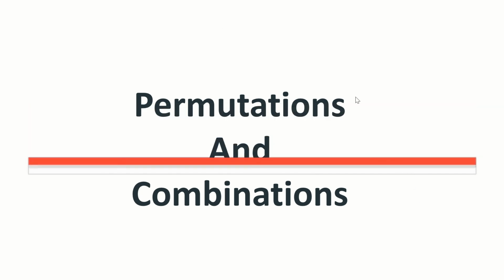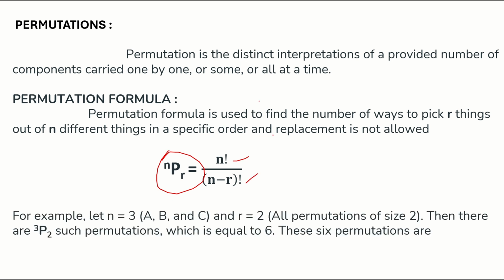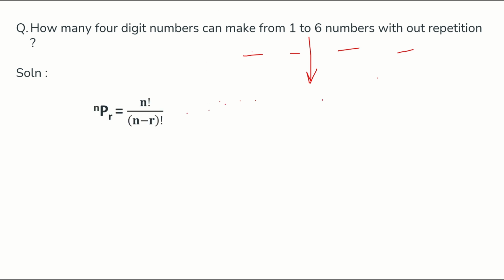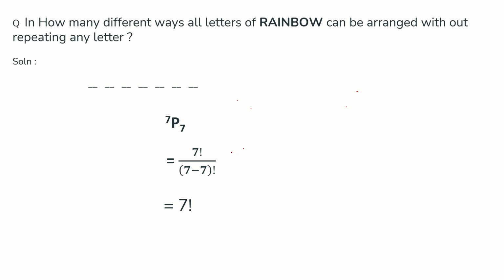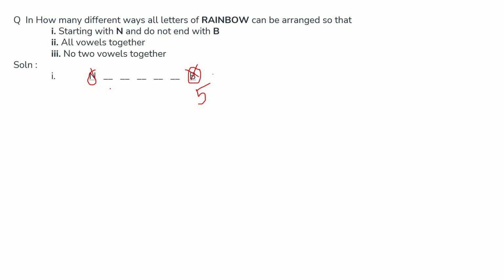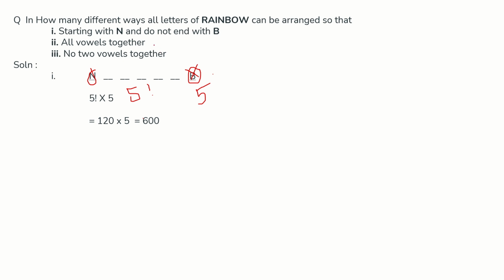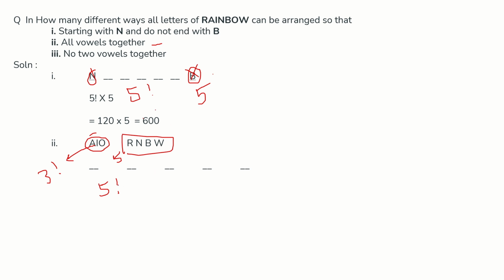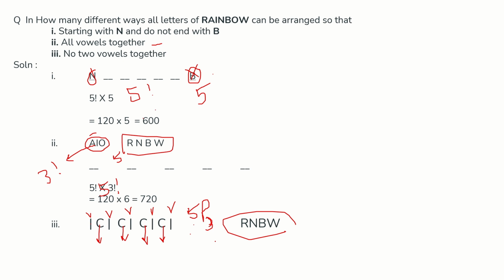Permutations and Combinations | Part - 1 | Aptitude | Questions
Permutations concept
How to solve permutations problems in aptitude
Permutations questions and answers
Permutations and combinations problems